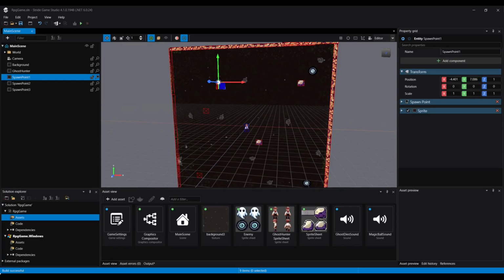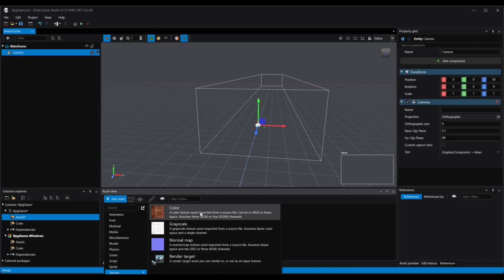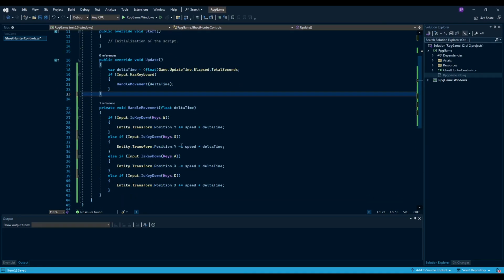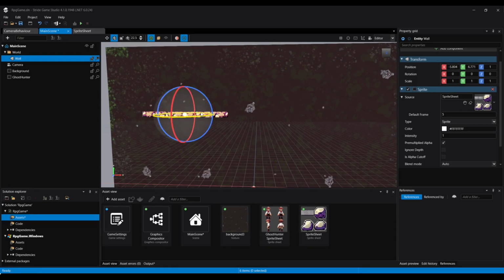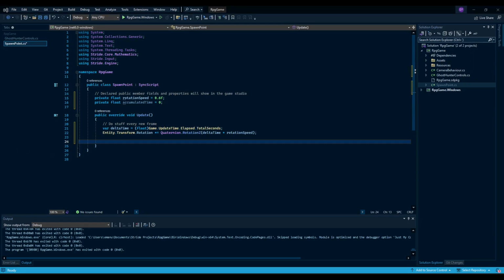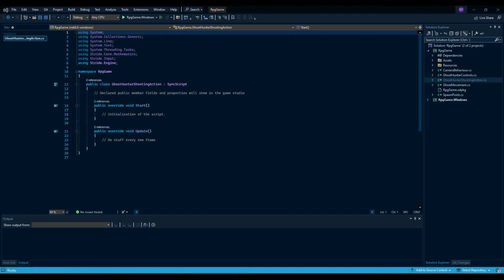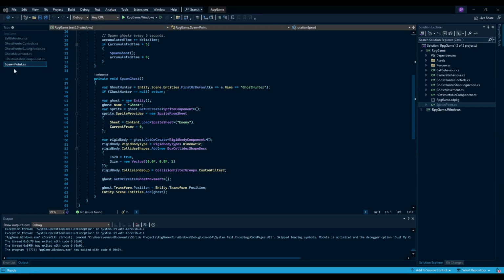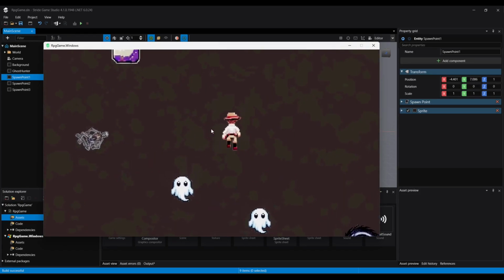Simple 2D Game Tutorial Using Stride3D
👻 Welcome to my step-by-step tutorial on creating your very own 2D pixel art rpg game using the Stride3D game engine! Perfect for beginners and those new to game development. 👻

In this video, you'll learn:
🎮 The basics of 2D game design using the Stride3D game engine!
🕹️ Implementing simple top-down mechanics

This tutorial is designed for anyone who's ever dreamed of making their own game but didn't know where to start. No prior experience? No problem!

What you'll need:
A computer with Windows, Stride3D Game Engine and Visual Studio Community installed.
Basic knowledge of C#.
A love for games and a bit of creativity!

Timestamps:
0:00 - Intro
2:35 - Requirements
3:11 - Preparing the resources
3:55 - Creating the project
9:12 - Getting the resources into Stride Game Studio
10:21 - Positioning the camera
13:16 - Creating the background
16:48 - Adding the main character
23:46 - Adding the main character controls
29:16 - Adding the camera behaviour
33:26 - Adding the character animations
36:54 - Adding the world elements
41:49 - Adding collider shapes to the world elements
47:43 - Adding a rigidbody to the character
49:27 - Adding the collisions code
52:22 - Creating a ghost spawn point
57:24 - Spawning ghost
01:03:41 - Adding ghost movement
01:08:08 - Shooting projectiles
01:13:34 - Adding projectile behaviour
01:16:57 - Ghosts get killed by projectiles
01:19:34 - Making the entity destructable
01:21:24 - Removing the collisions between the ball and the ghost hunter
01:22:54 - Killing ghosts
01:24:29 - Ghosts catch the ghost hunter
01:27:48 - Adding sounds
01:34:22 - Final notes